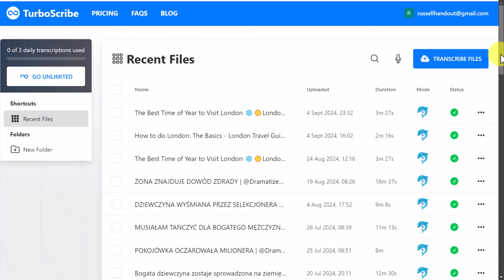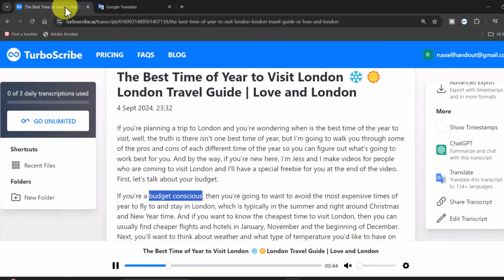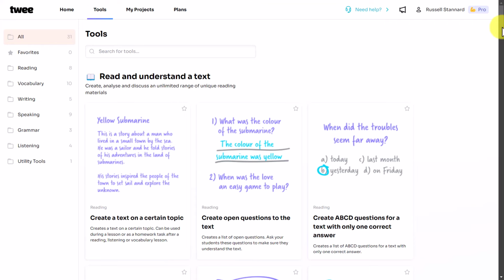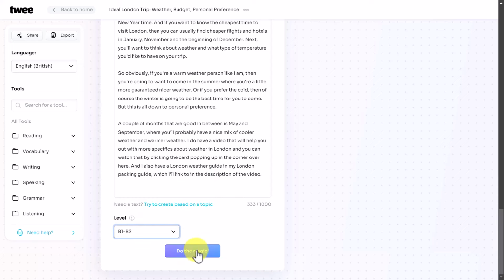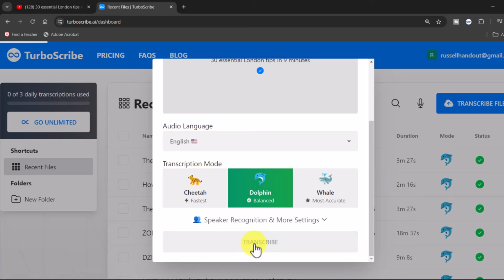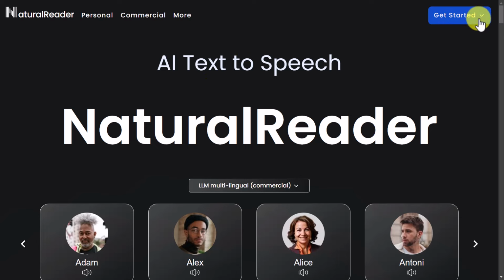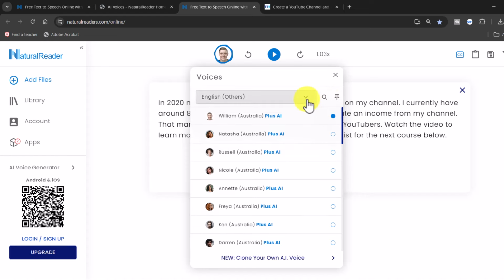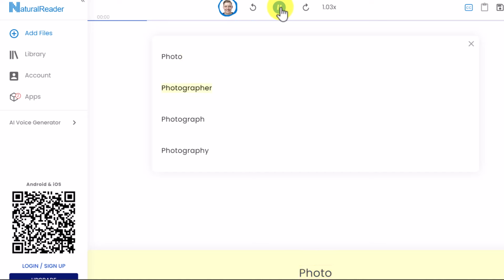What are the best ai apps for language teachers?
This video highlights two of the most impressive AI tool for language teachers and students.

This video covers two super language learning apps for teacheers , both with free options
The two technologies that I focus on in this video are associated with a podcast that I did for MacMillan education in September of 2024.  in that podcast I focused on two of the key technologies that I particularly like. One of them is called turboscribe and the second one is called natural readers.com. The reason I focused on these Technologies is that they're useful both for teachers but also for language learning students and they really do encourage students to become more autonomous in their learning.

In this particular podcast I take the language learning aspect even further by showing you clear examples of how I use both of these technologies. the First Technology turbo scribe extracts the audio and the text from any YouTube video and this can actually work in multiple languages. the interesting thing about turboscribe is that it has a free offer and you can transcribe up to three videos a day you will see in the video that I'm continually using this technology to learn languages myself and I use it mainly in Polish though sometimes in Spanish as well. the brilliant thing with turboscribers that afterwards you can then use the text and use the audio because turbo scribe also extracts the audio in your lessons. so in the video what you're going to see me do is connecting turboscribe to other Technologies like twee.com.  I really think that turboscribe is one of the best AI learning apps that I've come across and I can't believe that you can use it for free. in the video you will see examples of where I connect it with other Technologies including tweet and Google translate and you'll see that it really facilitates language learning as I'm able to go through a video and listen to the audio focus on the vocabulary and obviously study it.

 the second technology is natural readers.com. This is a technology that I have focused on several times but I  continue to focus on it because it is so useful. You can take basically any text paste it into naturalreaders.com select a voice and it will read that text out in an almost perfect native voice. the interesting thing about this learning app is that it has multiple languages so it works not only in English but Spanish French Chinese Russian Etc I use this technology to learn polish. this is ideal for example if you want to work on your pronunciation let's say you've got some words that you're struggling with you can write the words in and then play the audio and it will pronounce those words perfectly you could choose an Australian English and English English and Indian English Etc so I deal for hearing a variety of different accents I honestly believe this is one of the most useful language learning apps on the internet.

00:00 Introduction to AI apps for language teachers
00:53 TurboScribe for language teachers
02:54 TurboScribe+Google Translate
03:45 TurboScribe+Twee
09:14 Promo + Camtasia info
10:36 NaturalReaders.com language app
14:14 Follow my work